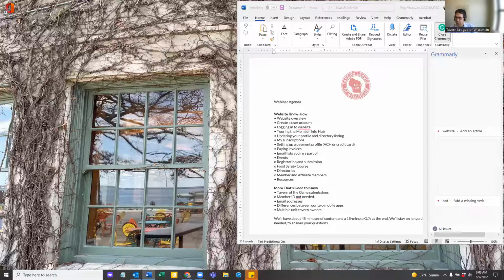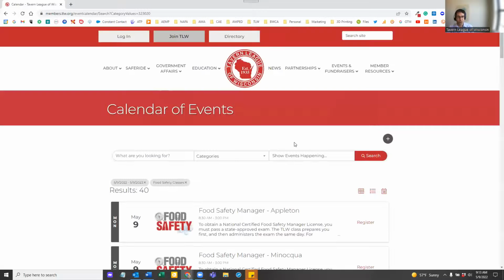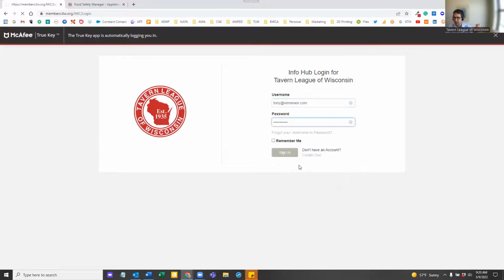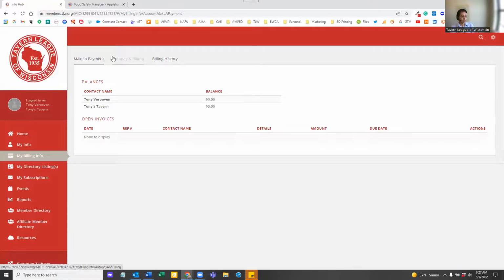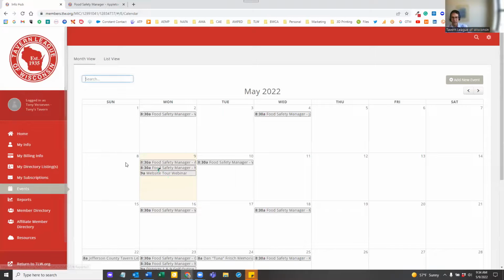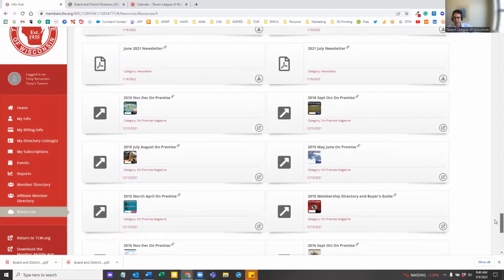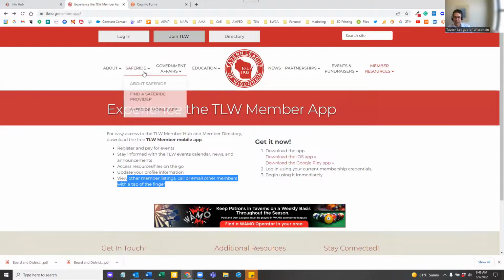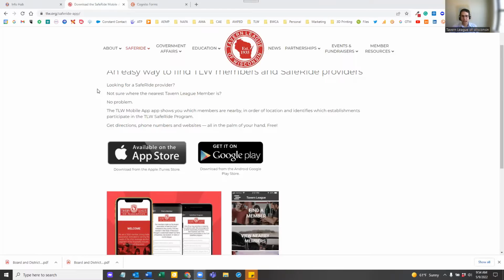TLW Website Tour and Member Hub Tutorial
On-Demand TLW Website tour, know-how and Q&A, from the May 9 Webinar, led by TLW staff.